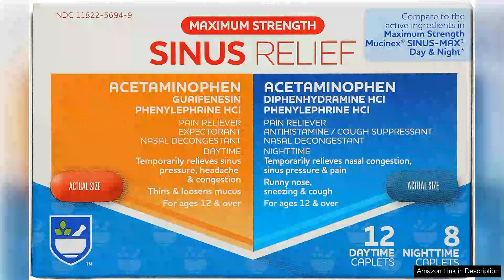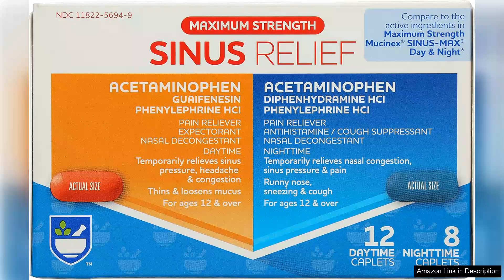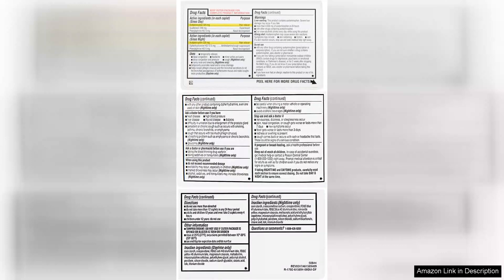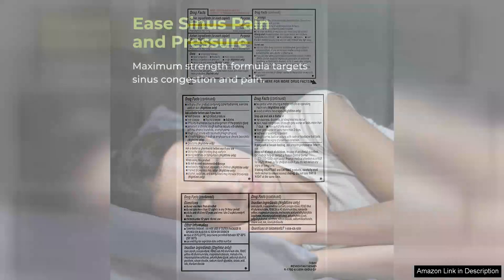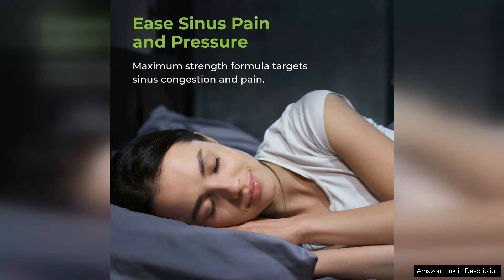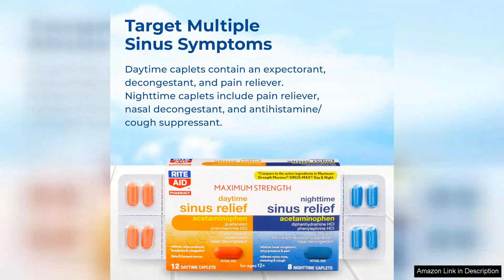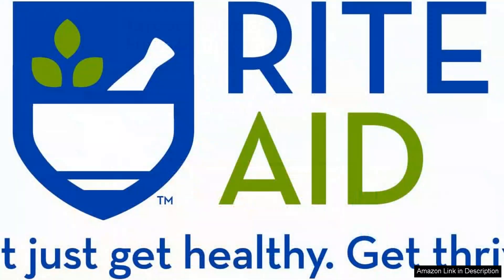Rite Aid Maximum Strength Daytime and Nighttime Sinus Relief Caplets 20 Review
Rite Aid Maximum Strength Daytime and Nighttime Sinus Relief Caplets offer a reliable solution for those struggling with sinus discomfort. With a convenient packaging of 20 caplets, this dual-action formula is designed to tackle sinus pressure and congestion effectively, allowing users to regain their daily routines.

The daytime caplets contain a powerful combination of ingredients that work to relieve sinus pressure, reduce inflammation, and alleviate headache symptoms associated with sinus issues. The non-drowsy formula is perfect for daytime use, enabling you to stay focused and productive without the foggy effects that some medications can induce. Many users report noticeable relief within a short period, making it a go-to choice for sinus sufferers during the day.

As for the nighttime caplets, they are formulated to provide soothing relief while promoting restful sleep. The added antihistamine helps combat nighttime congestion and allows users to breathe easier, reducing the chances of waking up throughout the night. The gentle sedative effect helps create a peaceful sleep environment, making it an excellent choice for those who struggle with sinus-related sleep disturbances.

One of the standout features of these caplets is their easy-to-swallow size, which is especially beneficial for individuals who may have difficulty with larger pills. The packaging provides clear instructions on dosages, making it user-friendly even for those unfamiliar with over-the-counter sinus medications.

However, potential users should be cautious and consult a healthcare professional if they have underlying health conditions or are taking other medications, as interactions may occur.

Overall, Rite Aid Maximum Strength Daytime and Nighttime Sinus Relief Caplets are a solid option for anyone seeking effective sinus relief with the added benefit of being tailored for day and night use. Their affordability and effectiveness make them a staple in any medicine cabinet.